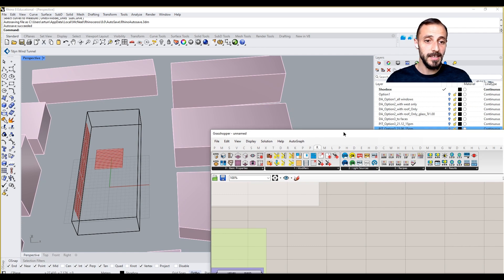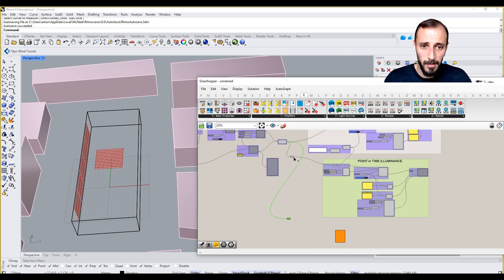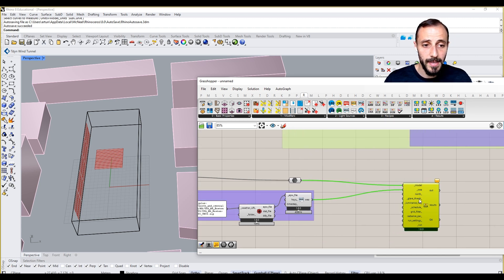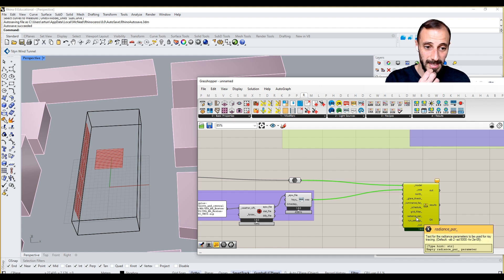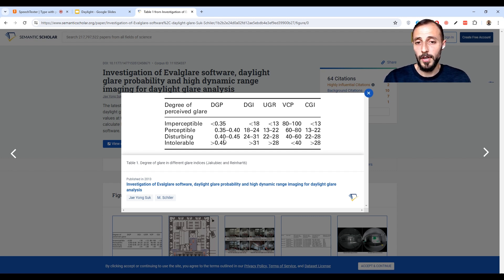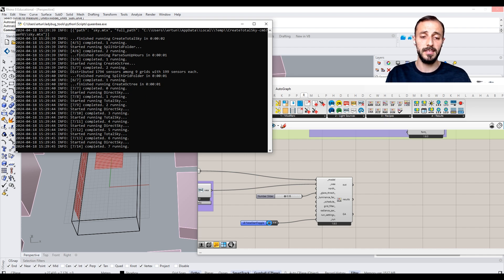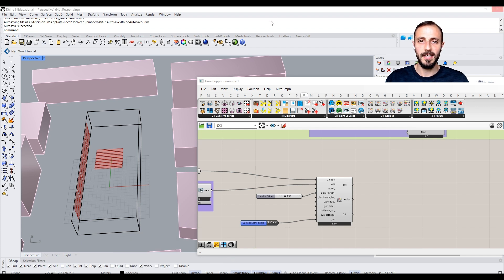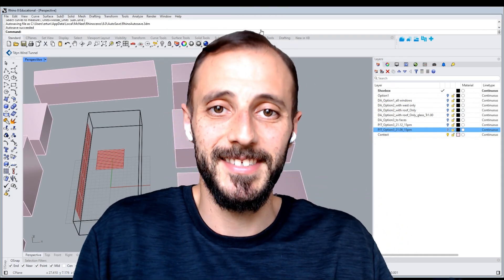10- Conducting Glare Analysis in Daylight Studies with Honeybee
Master glare analysis to enhance indoor comfort:
• Learn techniques to evaluate and reduce glare
• Use Honeybee for comprehensive glare studies